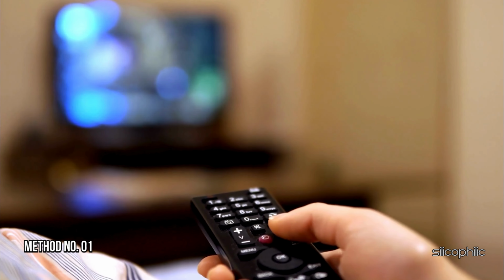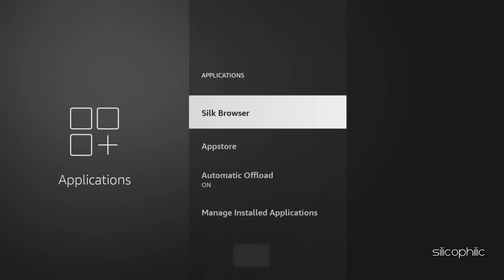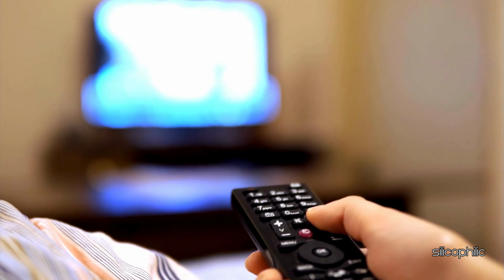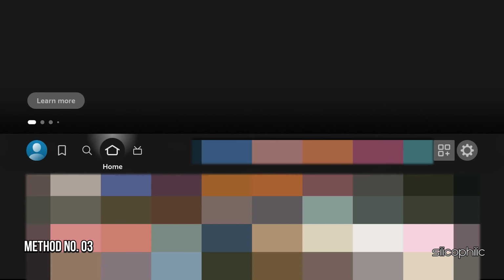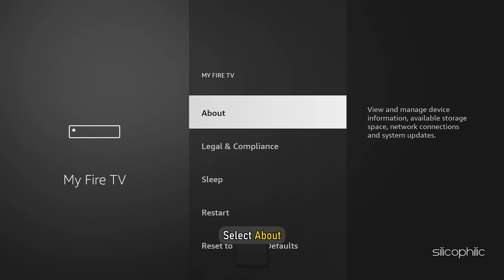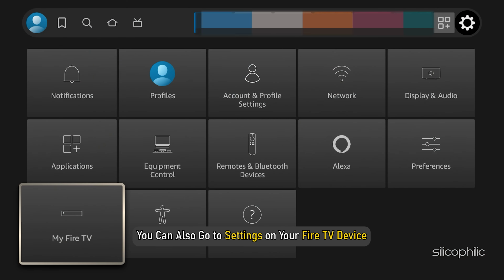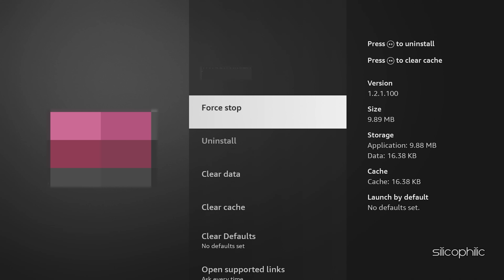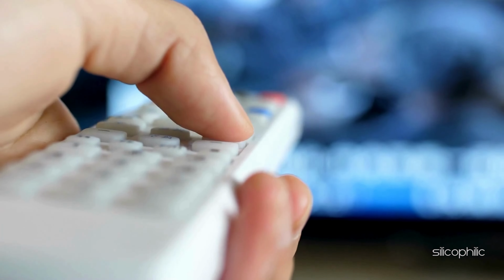Fixing Firestick Error 4203: Easy Solutions & Troubleshooting Guide!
Error 4203 typically indicates a problem with the Prime Video app on your FireStick device. This error often occurs when there's an issue with the app's connection to the Prime Video servers.

Firestick Error 4203 typically indicates a problem with the streaming service you're trying to access or an issue with the Firestick itself. This error often relates to network or connectivity issues, which can prevent the Firestick from communicating properly with the streaming service's servers. Here are some common causes and solutions:

Common Causes:
Network Issues: Problems with your Wi-Fi connection or internet service can lead to this error.
App Issues: The specific app you're trying to use might be malfunctioning or out of date.
Software Glitches: Bugs or glitches in the Firestick’s software can cause errors.
Server Issues: The streaming service’s servers might be experiencing problems.

Timestamps:
00:00 Intro
00:18 Method: 1
00:56 Method: 2
01:17 Method: 3
01:37 Method: 4